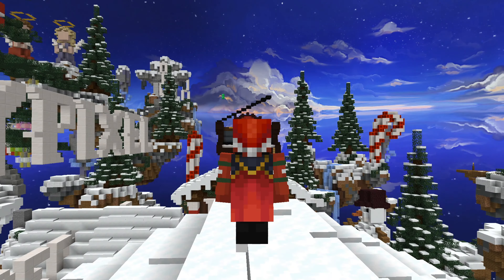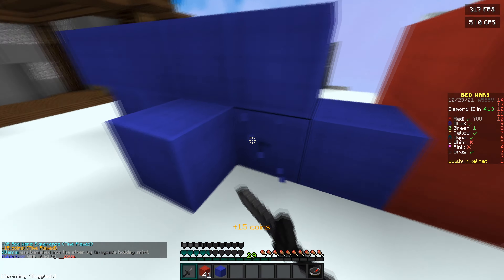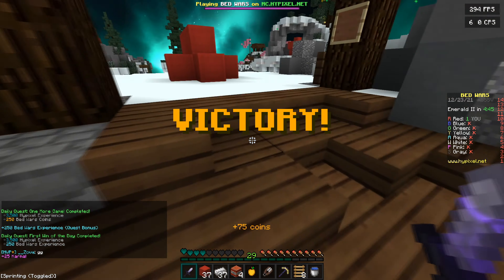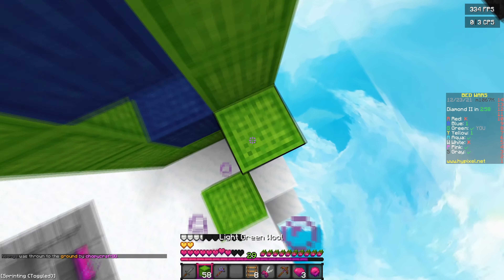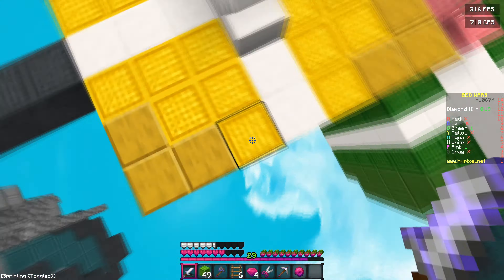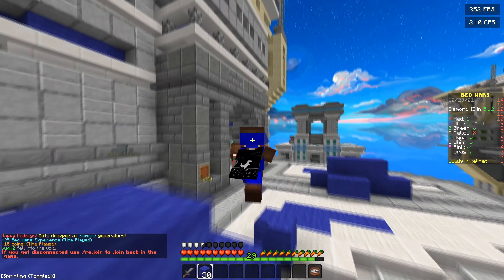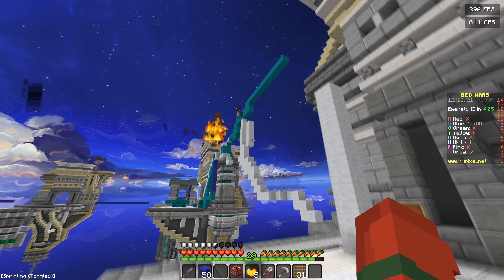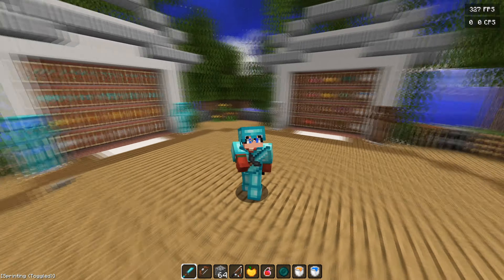The 3 New BEST Bedwars Texture Packs (1.8.9)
In today's VIDEO I show you the 3 new best bedwars texture packs (1.8.9). The bedwars texture packs for 1.8.9 that I use in this video are great for hypixel bedwars and are some of the newest, best bedwars texture packs right now.

0:00 Intro

0:12 Infera 16x

3:11 Fruitful 16x (Dragonfruit)

6:32 Define 16x

9:30 Outro